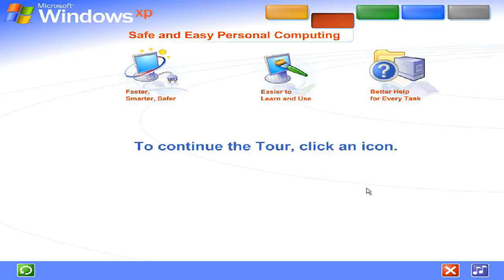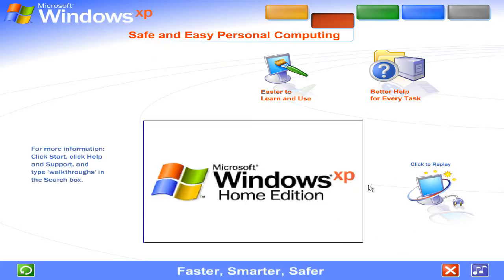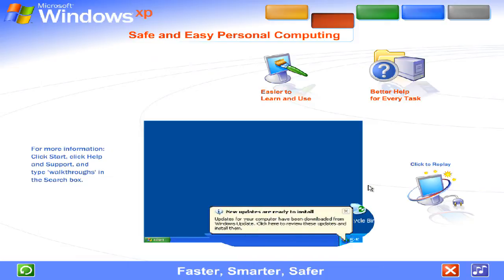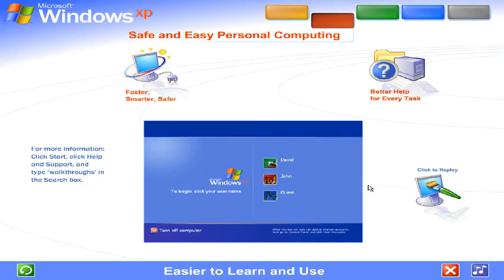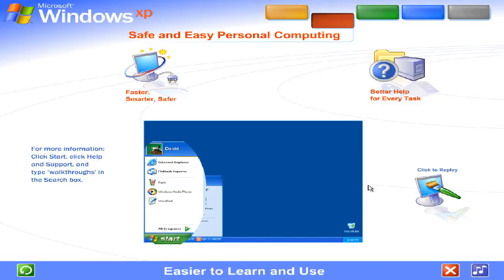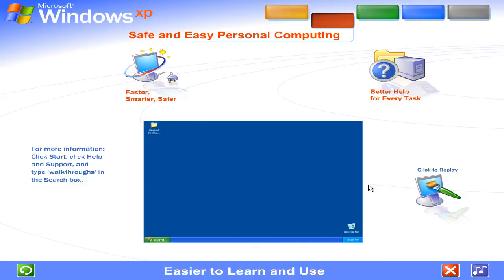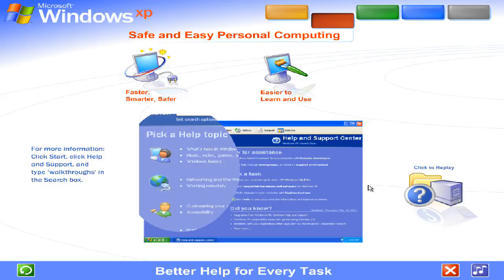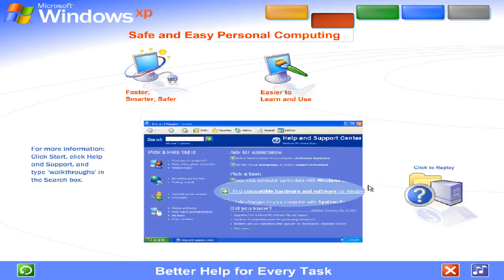Windows xp tour Safe and easy personal computing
Safe and easy personal computing: Faster smarter Safer
Easier to learn and use
Better help for every task